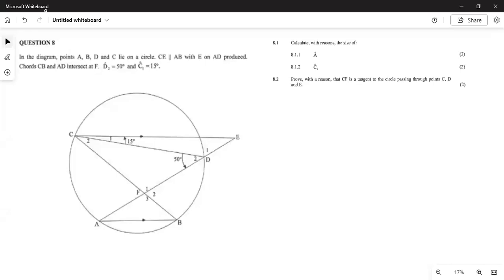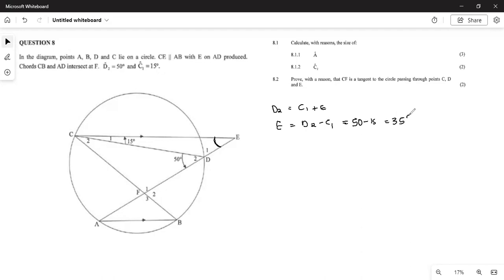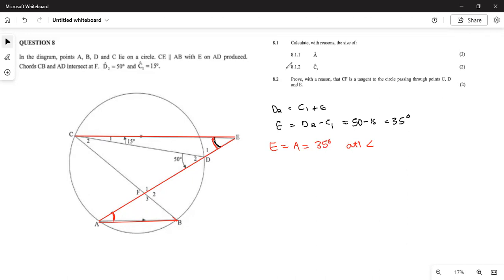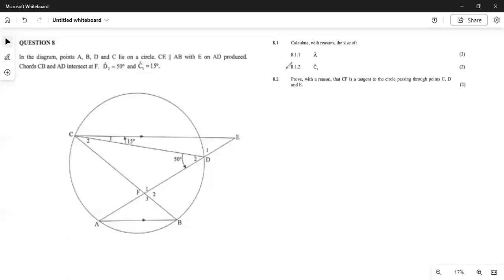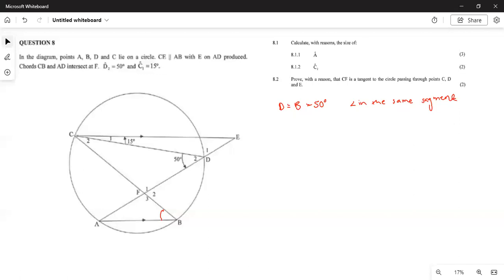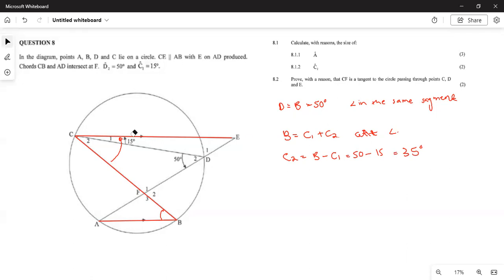Question 8.1.1 Paper Two 2017 - (NSC) Mathematics Matric Final Exam Paper, (South Africa)